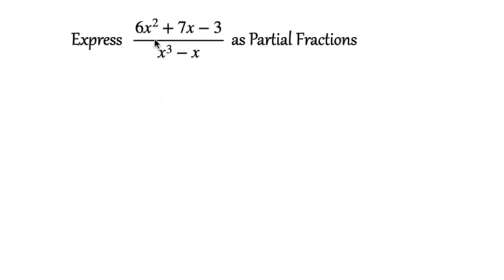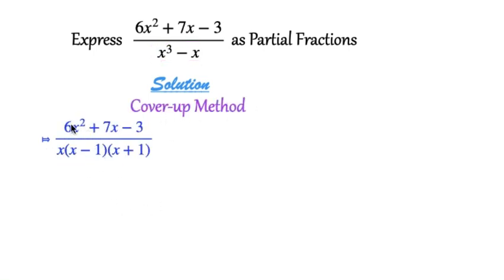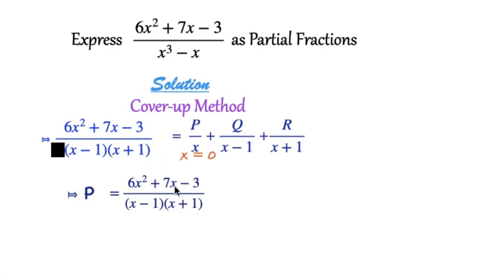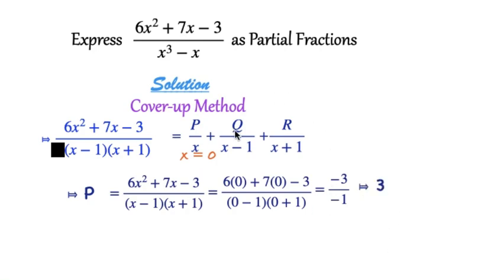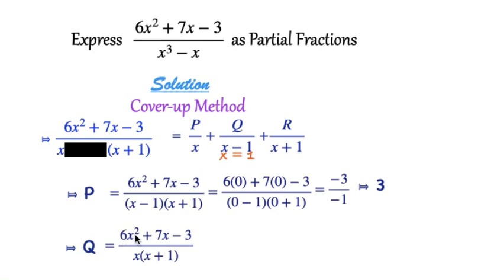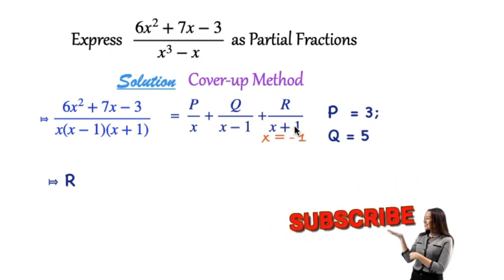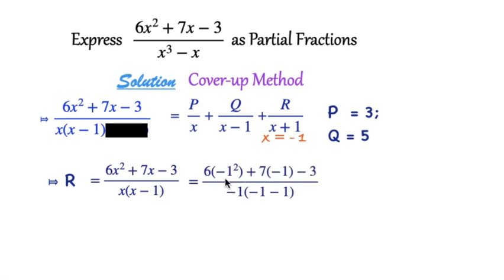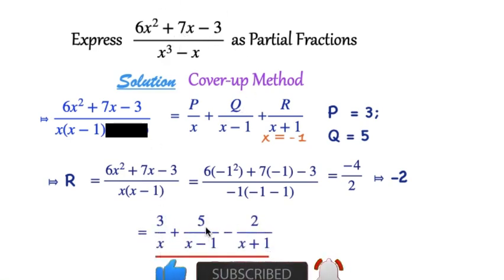Partial Fraction Cover-up Method😘😘😘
Unlock the secret to solving partial fractions quickly with the Cover-Up Method .
✅ What the Cover-Up Method is and when to use it
✅ How to simplify rational expressions step by step
✅ Tricks to avoid common mistakes in partial fraction decomposition

Perfect for students preparing for GCSE, IGCSE, WAEC, JAMB, SAT, and A-Level exams. Whether you’re revising algebra or tackling exam questions, this method will save you time and boost your confidence.

Musician: Academy